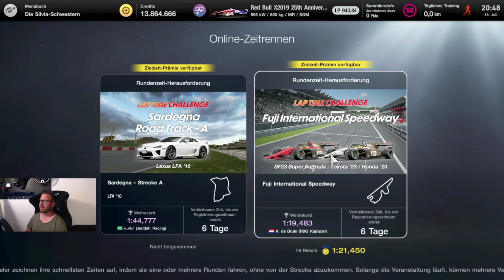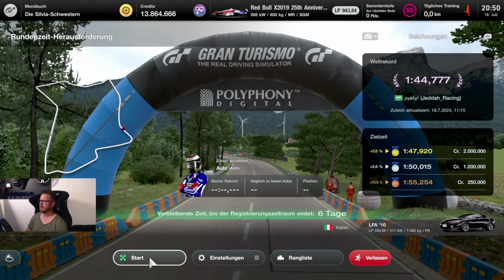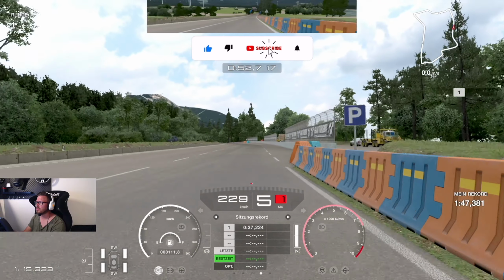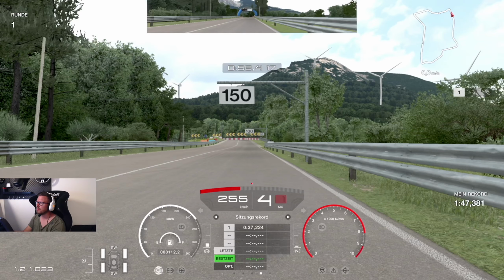🇬🇧 GT7 - V10 engine in Sardegna - Lexus LFA '10 - 2 Million Credits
Welcome to another Gran Turismo 7 Lap Time Challenge video.

This time racing in the Lexus LFA Road car from 2010 in Sardegna Track layout A. Hopefully getting Gold and therefore 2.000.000 Cr.

My current Setup:
* Fanatec DD Pro + 8NM Boost Kit
* Fanatec F1 2021 Wheel
* Fanatec Clubsport V3 Pedals
* LG 2K Monitor 32GP850-B-BEU

0:00 Intro
0:26 Fast Lap Bumper
2:59 Chase Cam
5:01 Outro